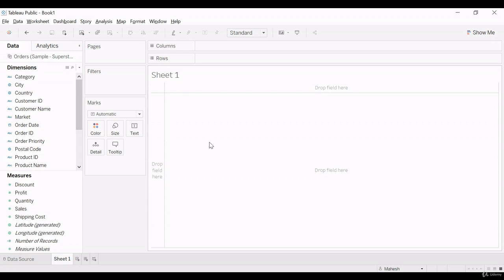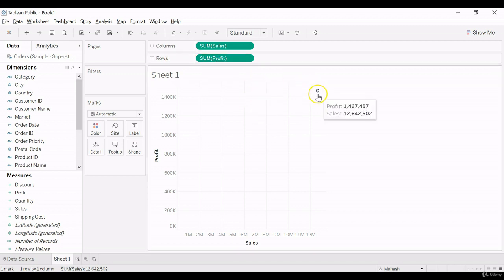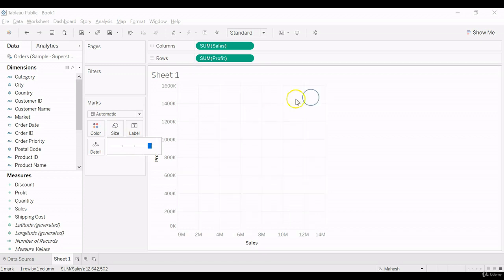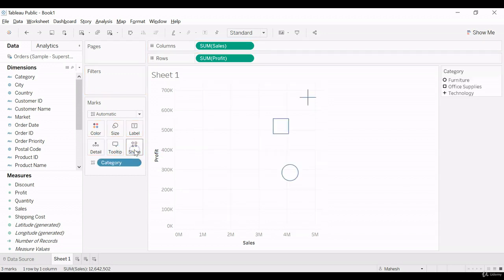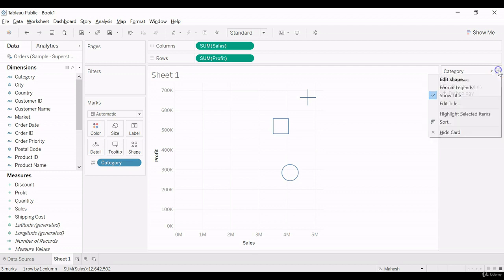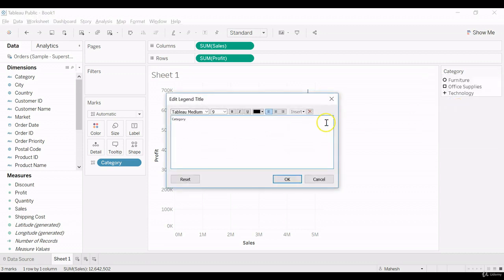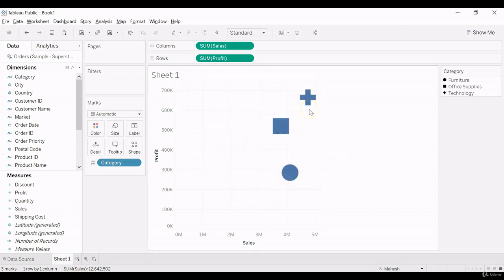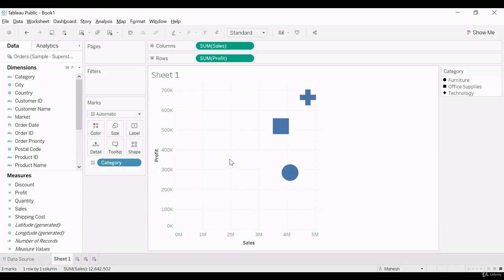Tableau 10 A-Z Hands-On Tableau Training for Beginners - Shapes